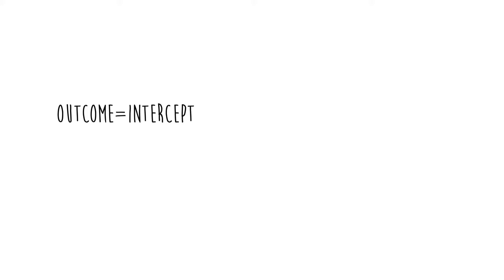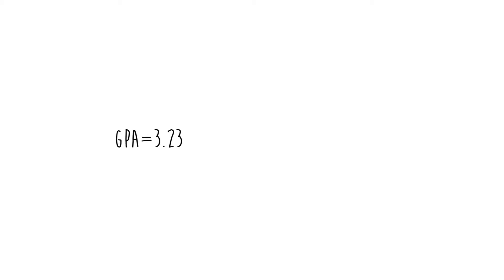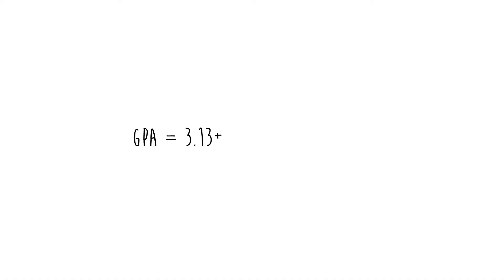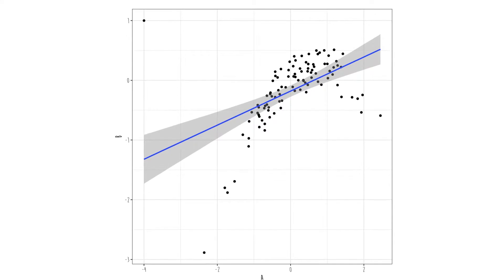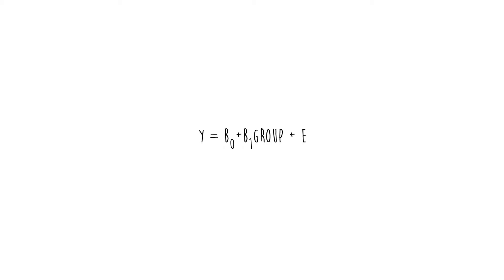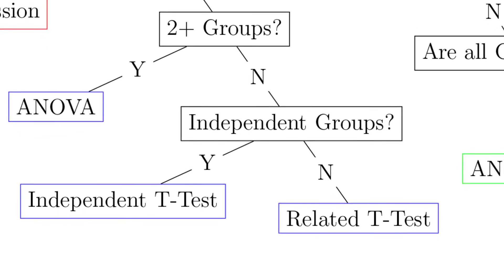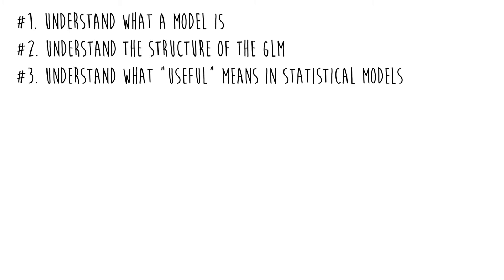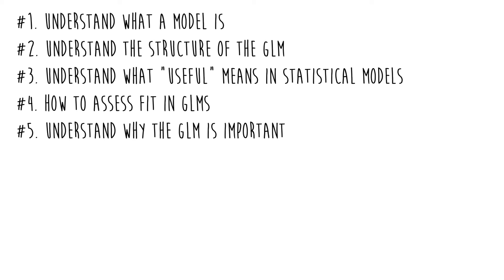GLM Part 1: The General Linear Model: A Stats Jedi's Lightsaber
Learning Objective:
#1. Understand what a model is
#2. Understand the structure of the GLM
#3. Understand what “useful” means in statistical models
#4. How to assess fit in GLMs
#5. Understand why the GLM is important